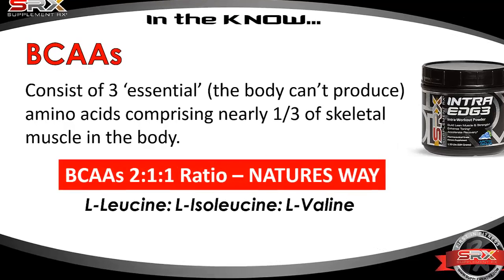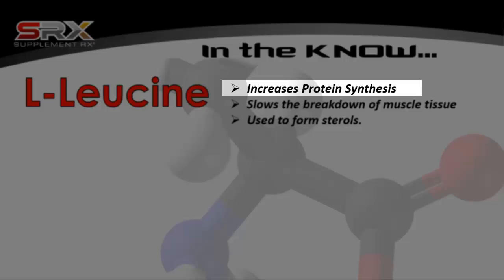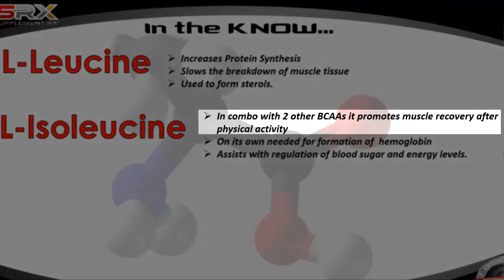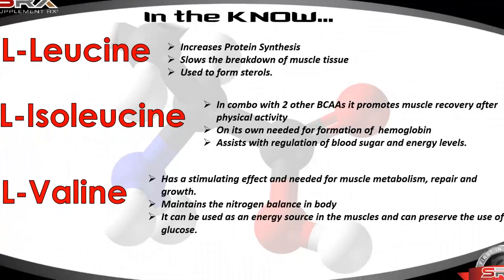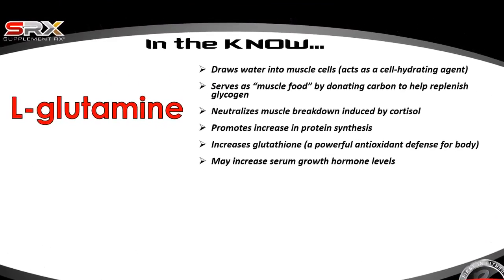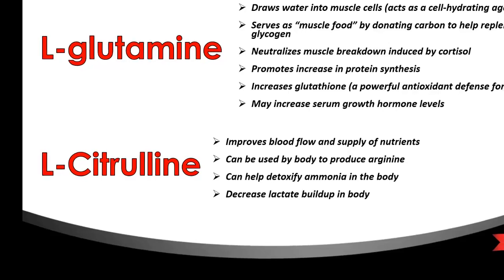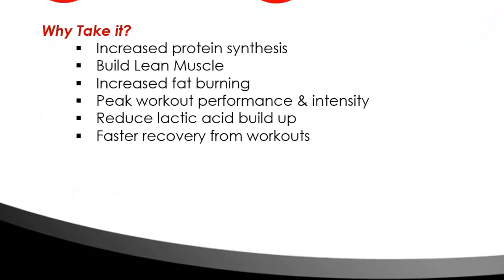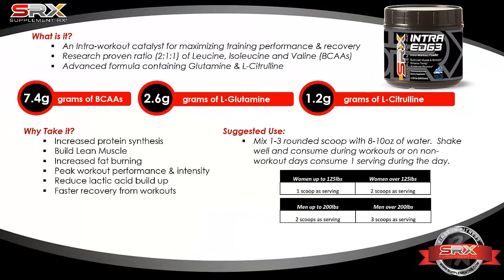Intra Edg3 Zip Training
Intra Edg3 is an advanced workout catalyst.  This zip training unpacks the benefits of the key amino acids and why Intra Edg3 is a great product for all goals.